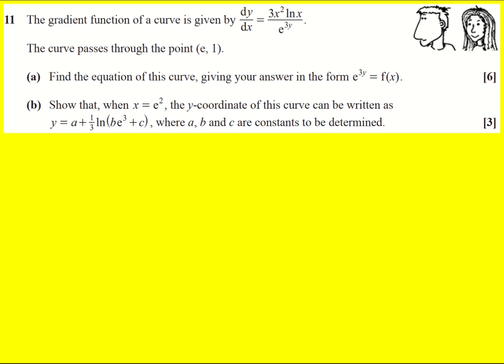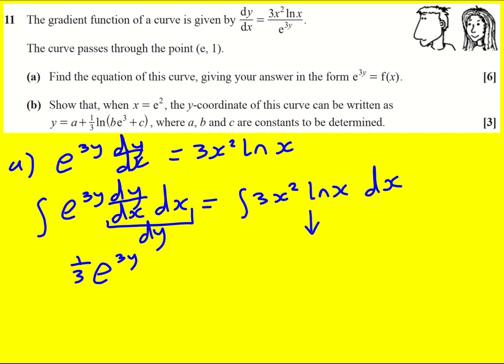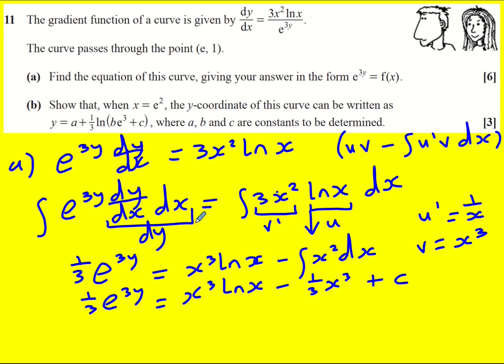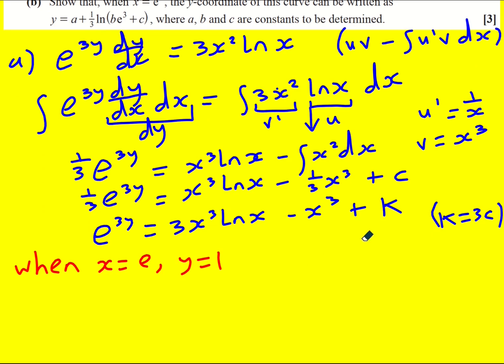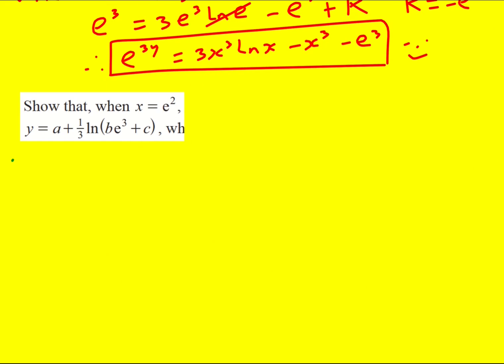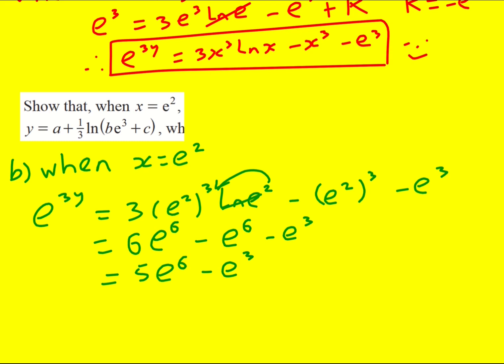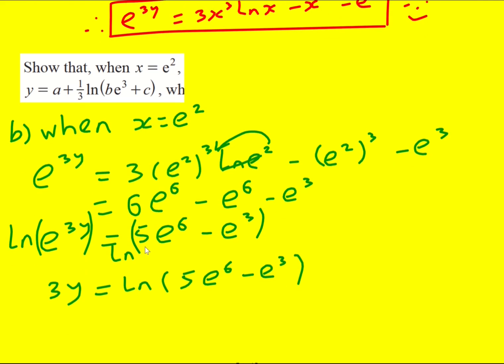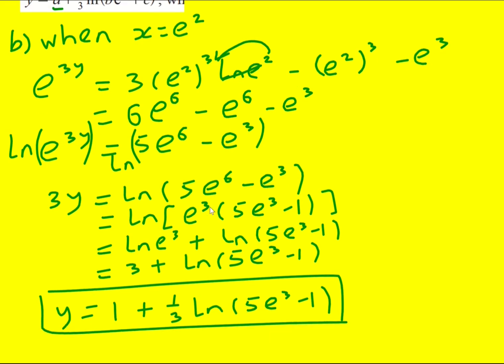AL OCR Jun 2022 paper 1 pure q11 (Maths A Level)